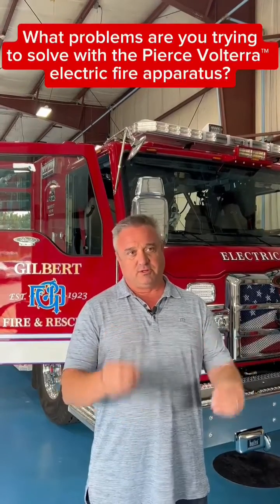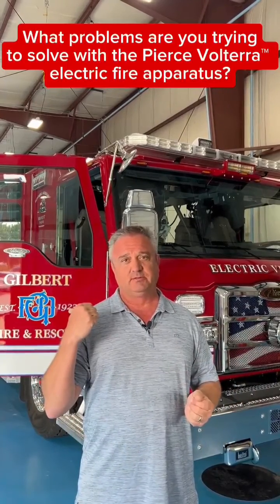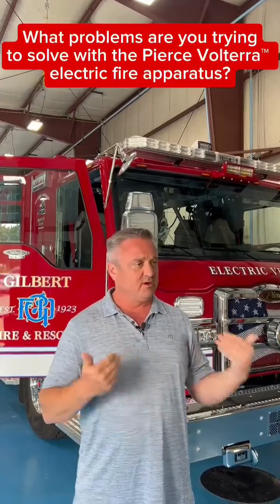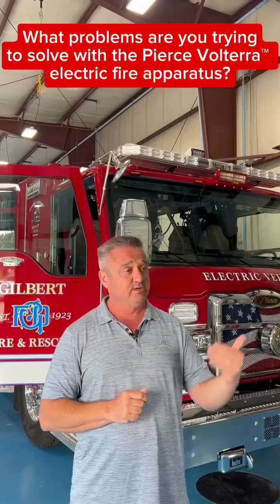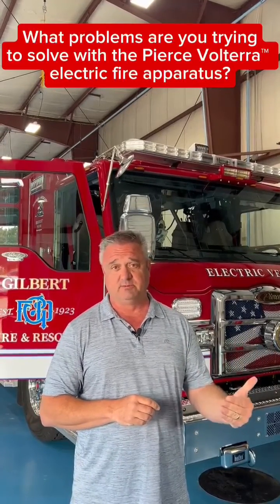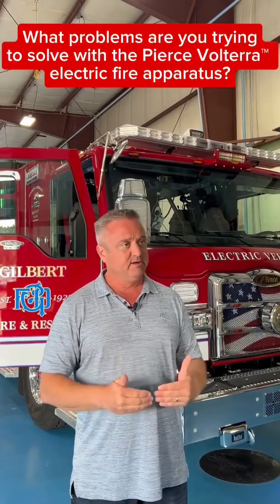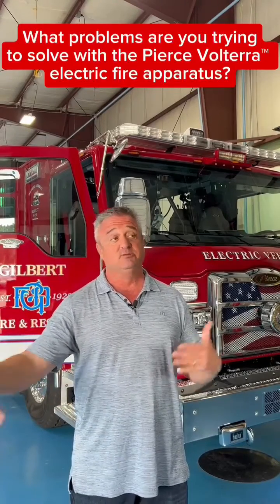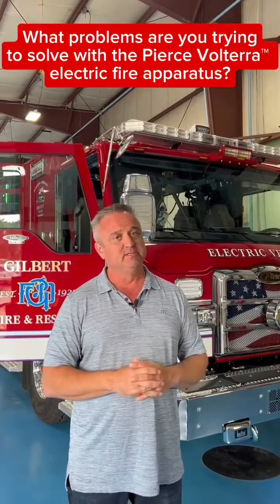Gilbert Fire & Rescue Pierce Volterra™ Electric Fire Truck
When operating in electric mode, the Pierce Volterra electric fire truck does not emit carcinogens or diesel particulates which protects firefighters’ health and safety.